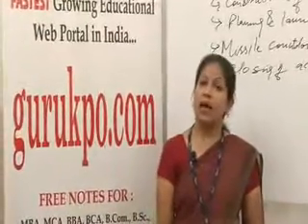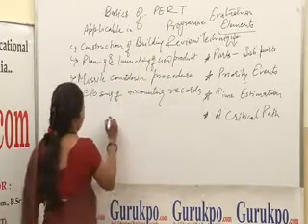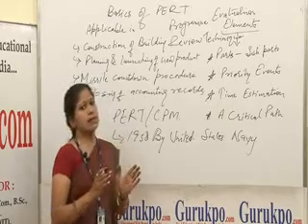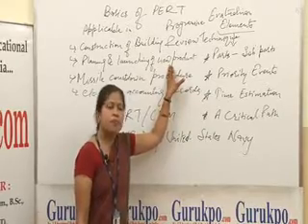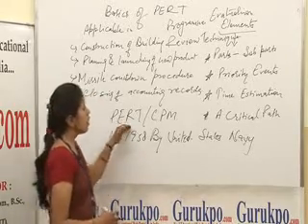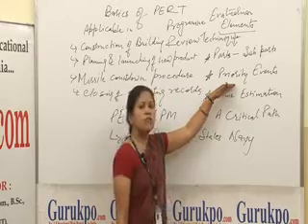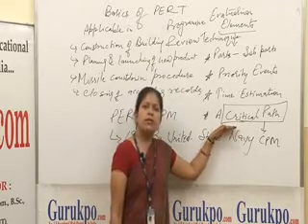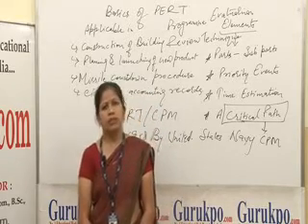Basics of PERT BCom, BBA, MCom Lecture by Dr. Tripti Vijaywargia.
This is a part of lecture presented by Dr. Tripti   Vijaywargia, Asst. Professor of Biyani Girls College. The video is about Basics of PERT. Before any activity begins related to the work of a project, every project requires an advanced, accurate time estimate. Without an accurate estimate, no project can be completed within the budget and the target completion date. Developing an estimate is a complex task. If the project is large and has many stakeholders, things can be more complex. Therefore, there have been many initiatives, to come up with different techniques for estimation phase of the project, in order to make the estimation more accurate. PERT (Program Evaluation and Review Technique) is one of the successful and proven methods among the many other techniques, such as, CPM, Function Point Counting, Top-Down Estimating, WAVE, etc. PERT was initially created by the US Navy in the late 1950s. The pilot project was for developing Ballistic Missiles and there have been thousands of contractors involved. After PERT methodology was employed for this project, it actually ended two years ahead of its initial schedule.